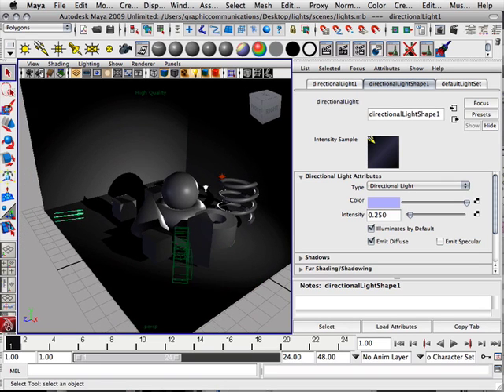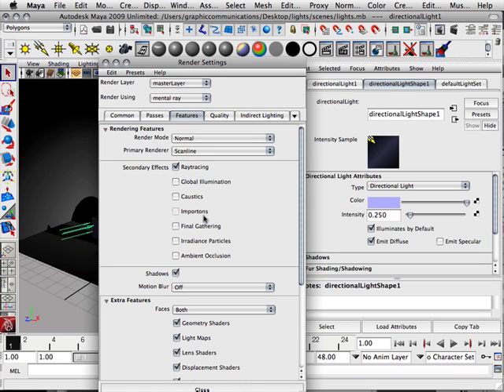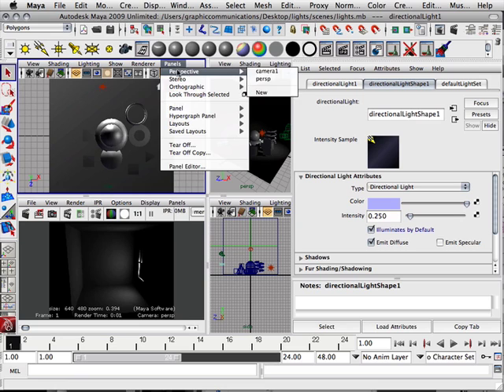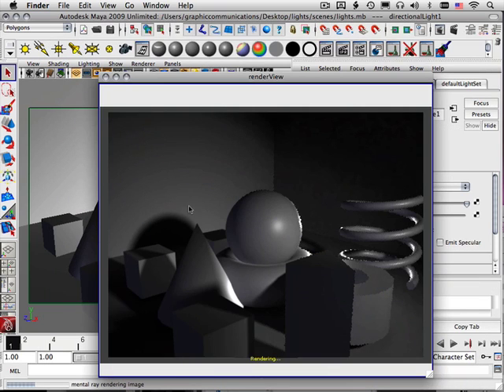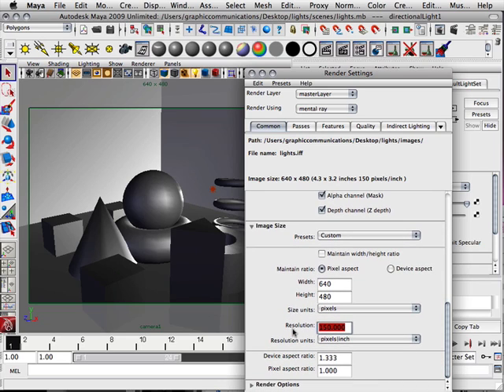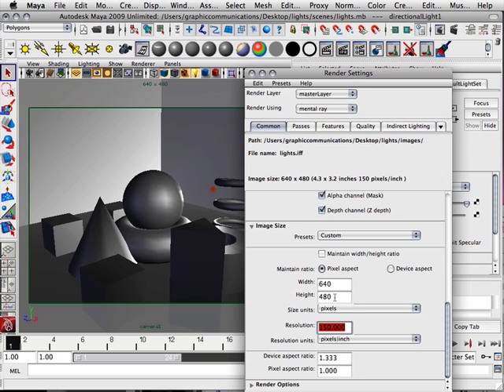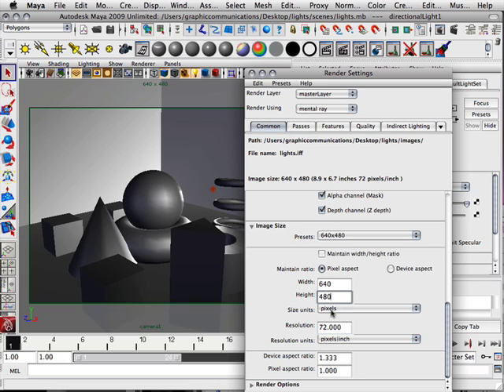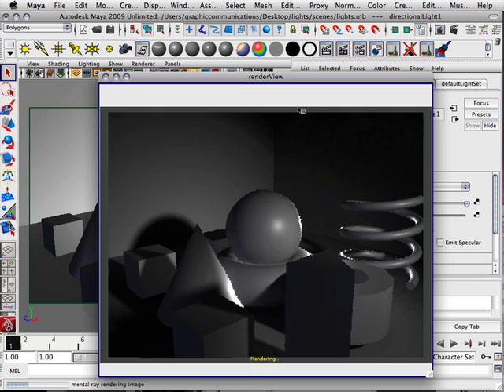0410 Maya (Rendering differences